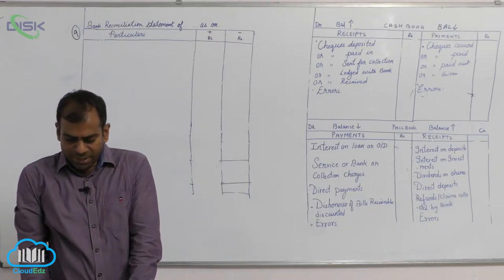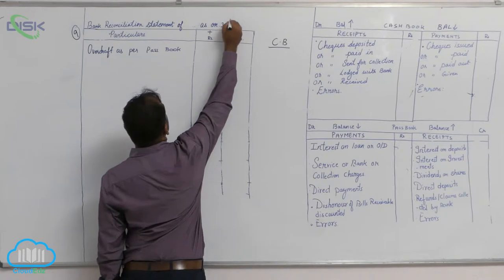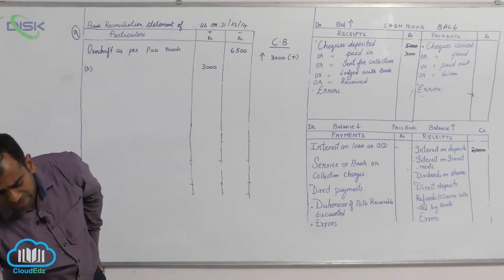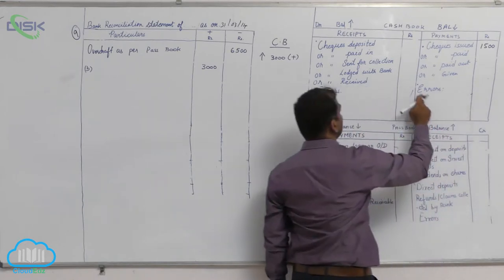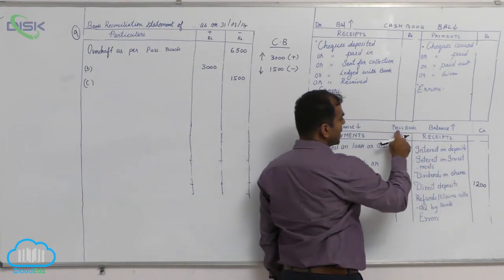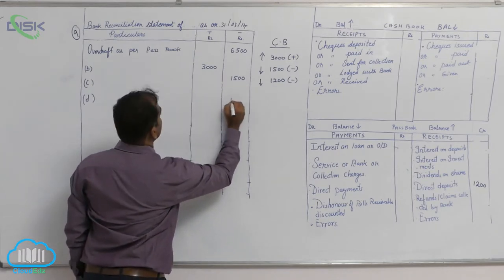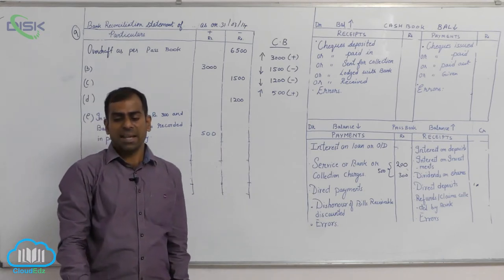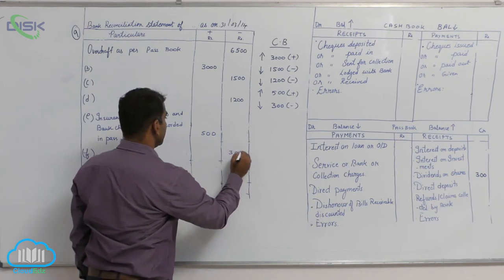Bank Reconciliation Statement || BRS || BRS Problem 9 || Disk Telangana